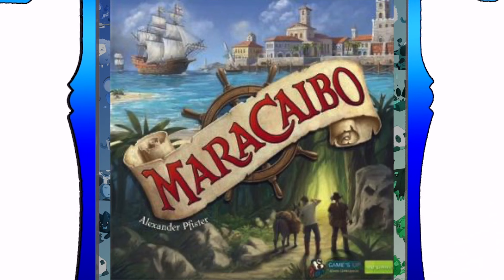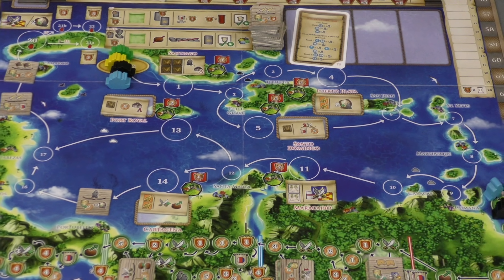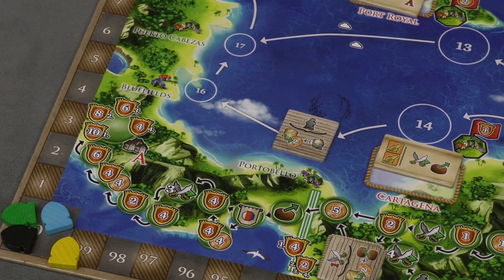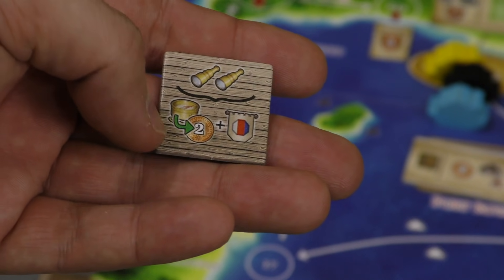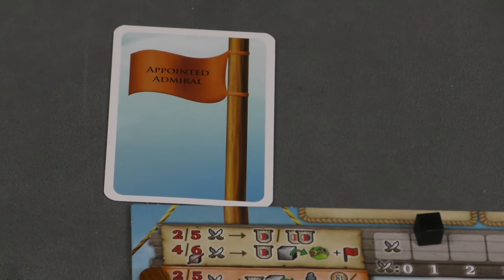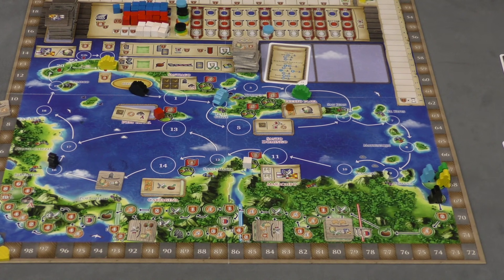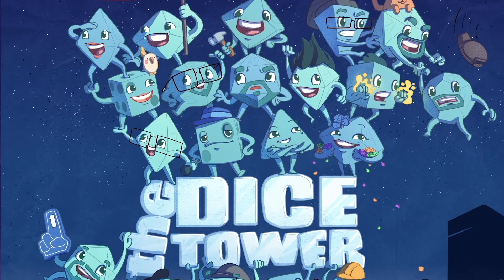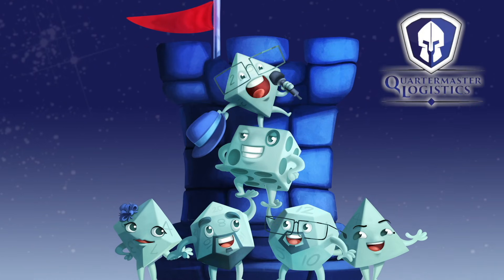Maracaibo Review with Tom Vasel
Tom Vasel takes a look at
 a economic game from Alexander Pfister!

00:00 - Introduction
01:09 - Game Overview
13:55 - Final Thoughts